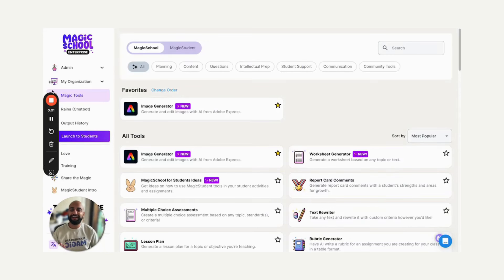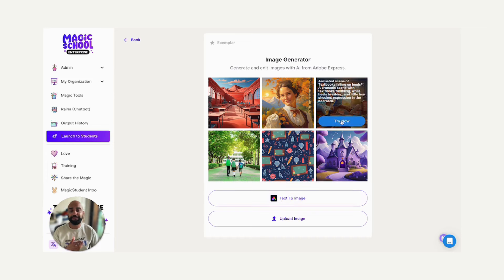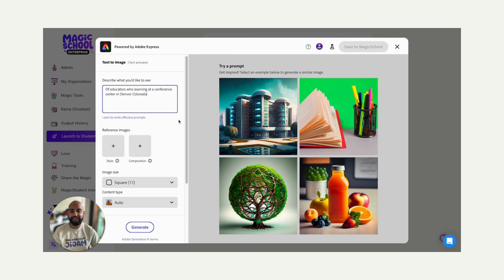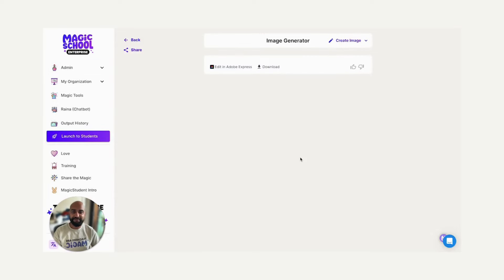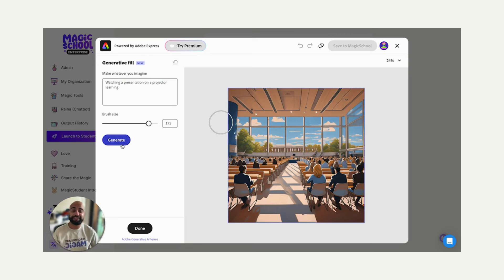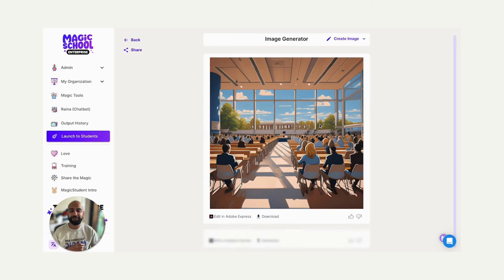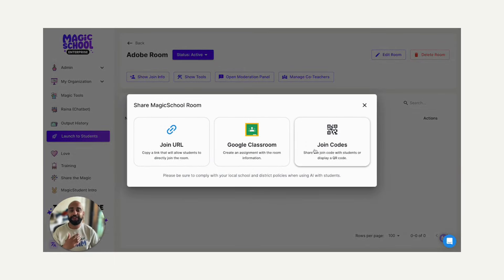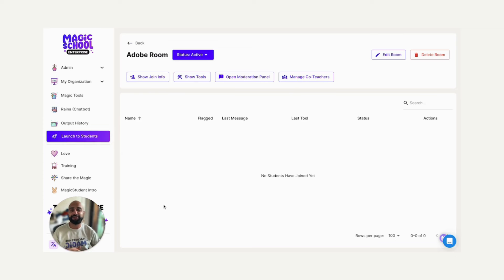MagicSchool and Adobe Express AI Image Generator for Schools